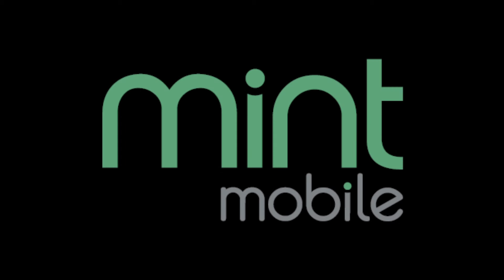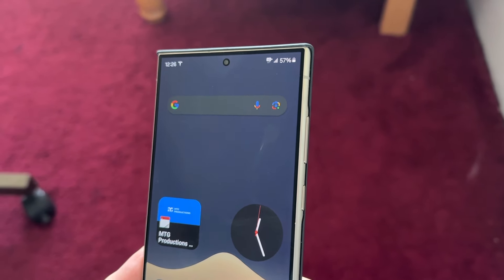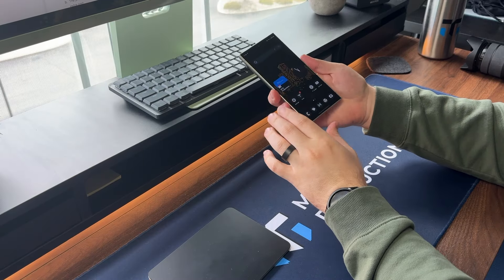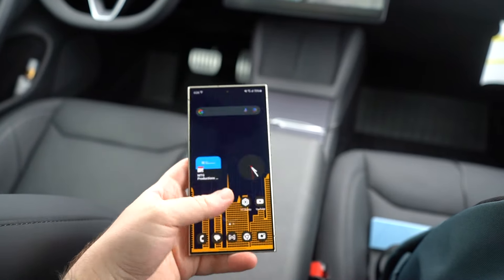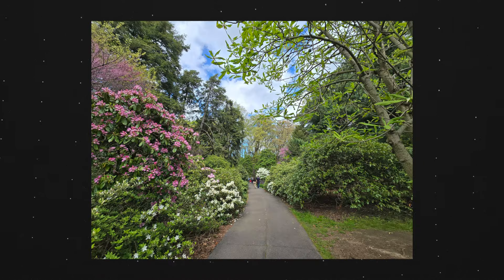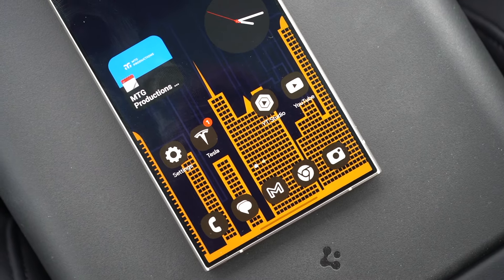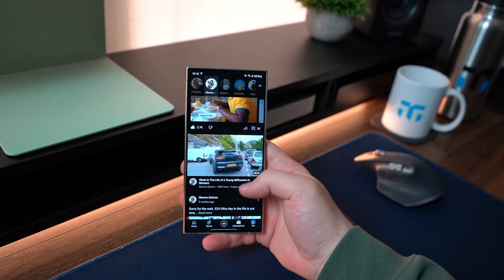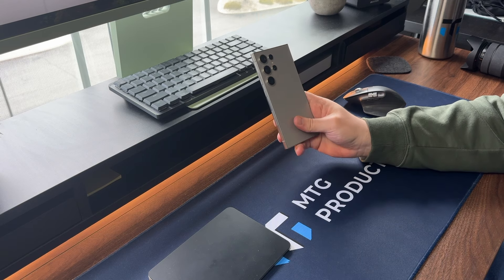Galaxy S24 Ultra 4 Months Later: Still The Best!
Go to our partner ) to get premium wireless for as low as $15 a month. $45 upfront payment required (equivalent to $15/mo.).
New customers on first 3 month plan only. Speeds slower above 40GB on Unlimited. See trymintmobile.com for more details.

Galaxy S24 Ultra

My Gear!
Samsung Galaxy S24 Ultra
M3 15" MacBook Air
Samsung T7 SSD 2TB
Pixel Watch 2
2021 Apple iPad Mini (Wi-Fi, 64GB) - Purple
Galaxy Z Flip 5

My Storefronts!